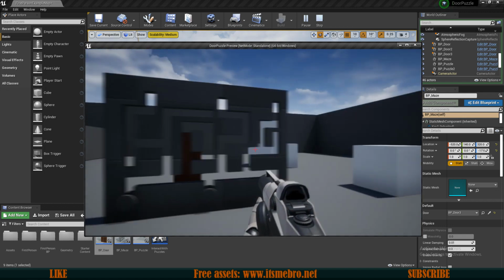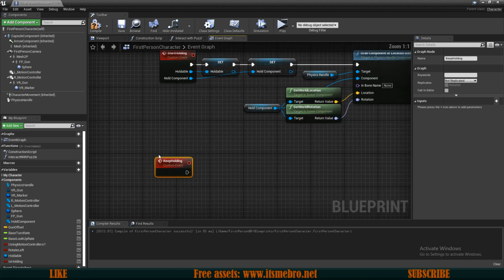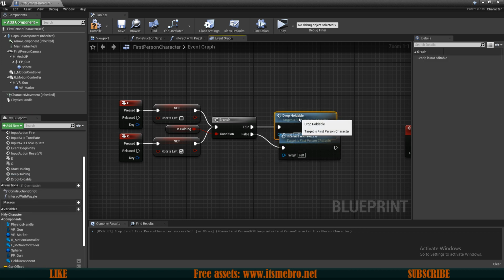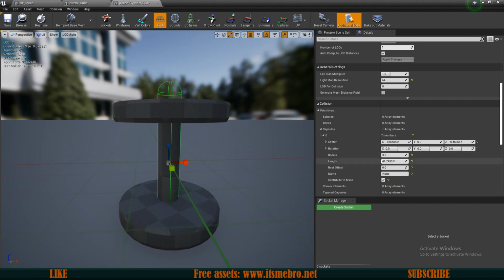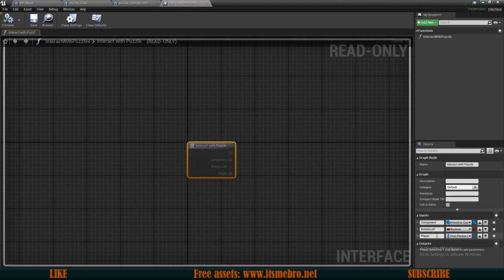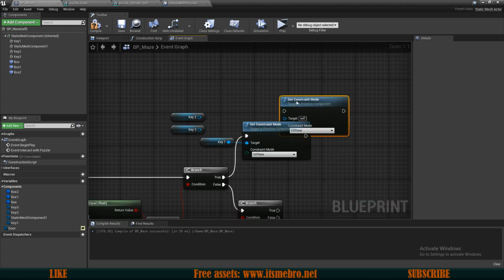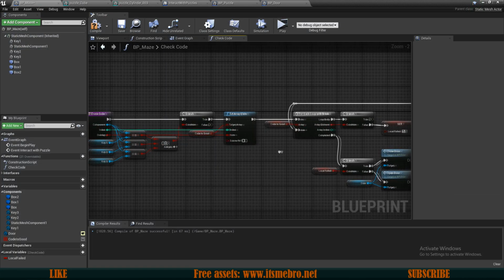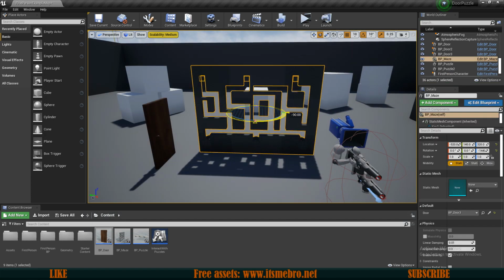UE4 Door Maze Puzzle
Door maze puzzle request from my patreons.